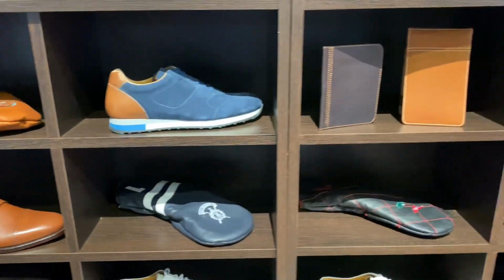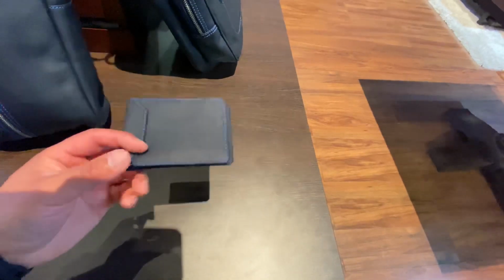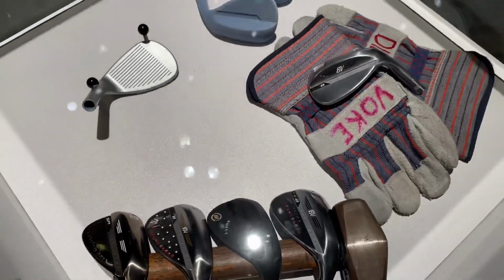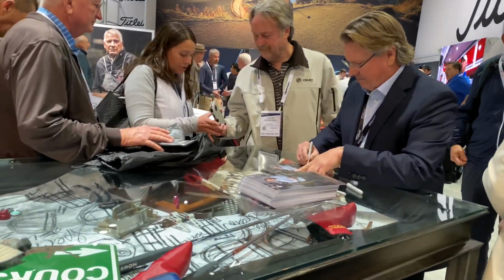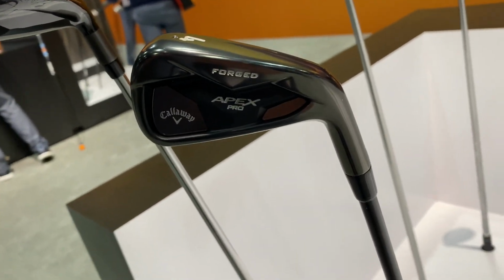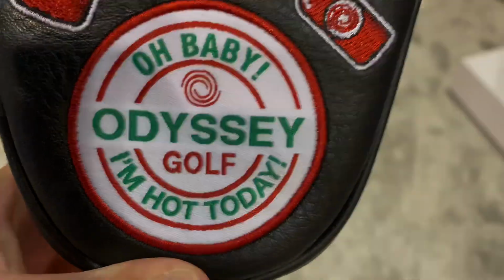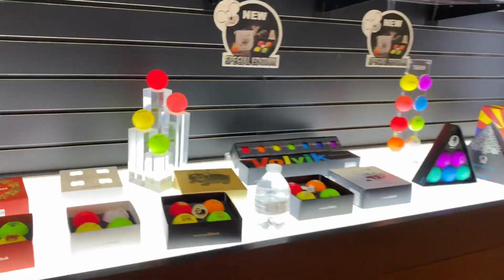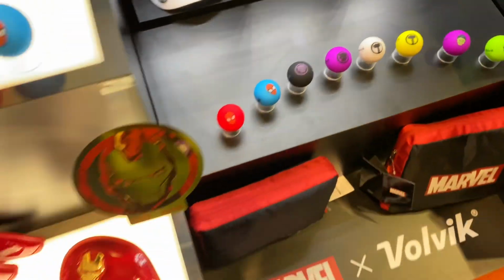Pga Merchandise Show Part 1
This video contains clips of awesome new product from companies on day 1 of the Pga Merchandise Show at Orange County Convention Center!! Please let me know what else you would like to see!!